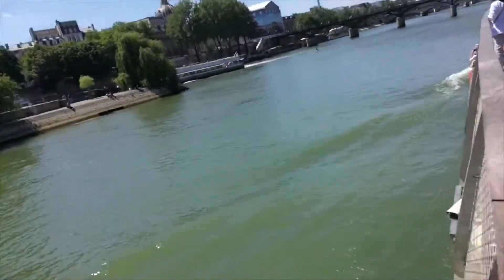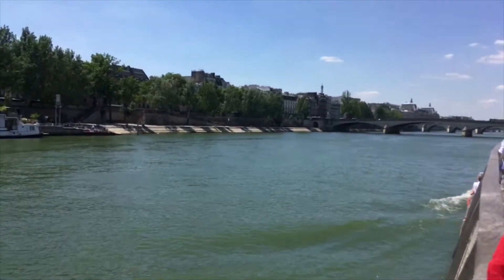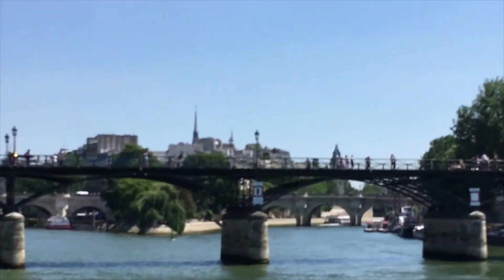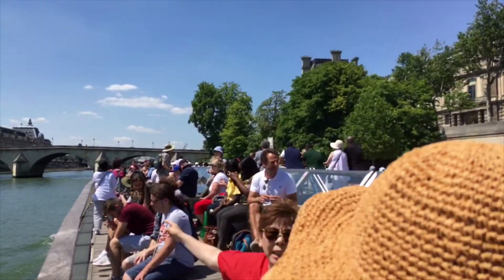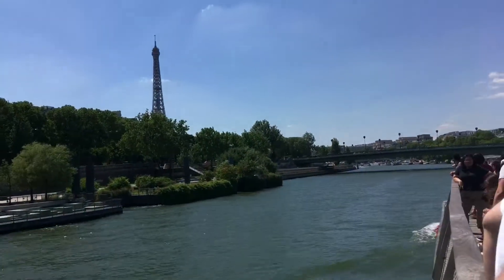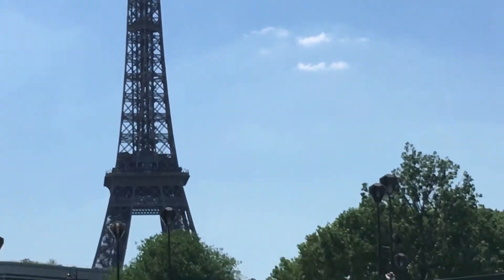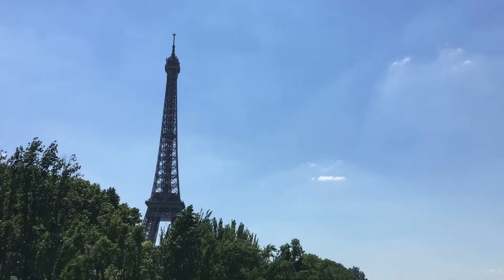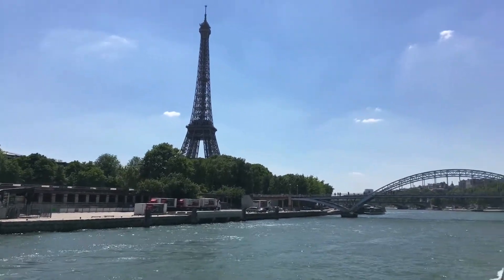Cruising around Paris! ( Vlog #15)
Take a river cruise to the wonderful sites of Paris, France!